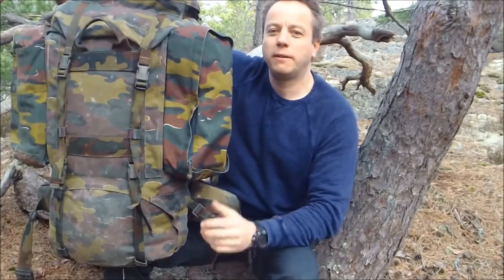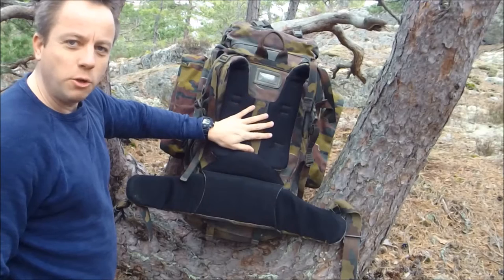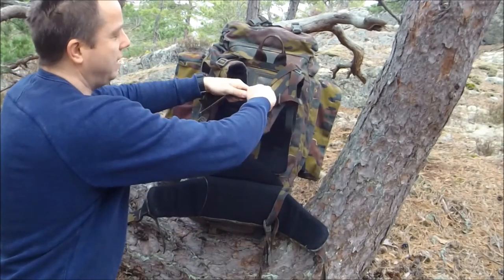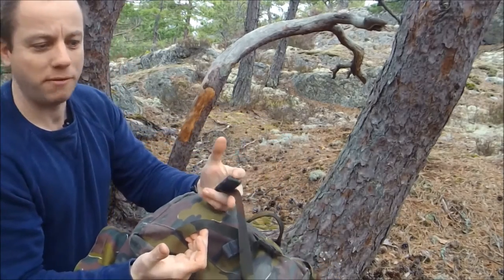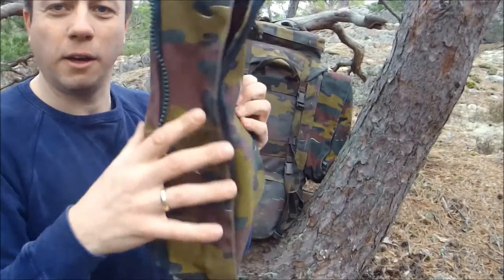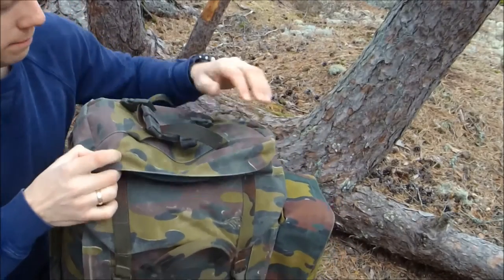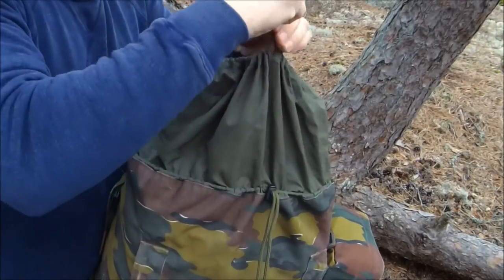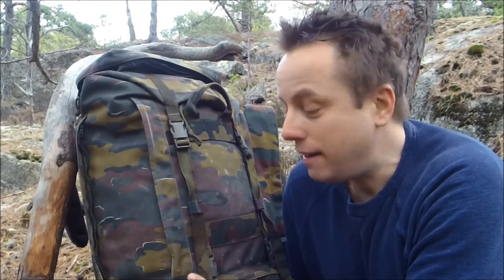Giant Belgian Army BackPack M97 Review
Review of the giant Belgian Army surplus backpack.  110liter /6800 CuInch  pack, this thing is huge, if you could completely fill it I am not sure you could lift it. The material is Cordura, not canvas I was unsure when i made the video but I have confirmed it is cordura